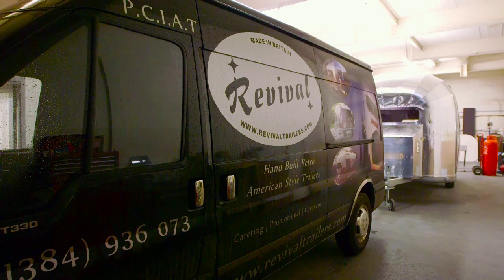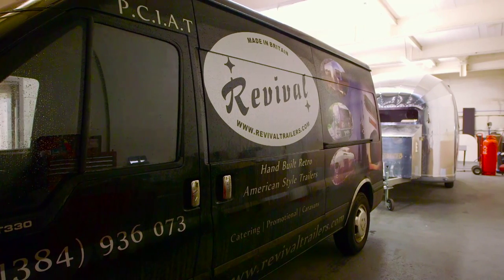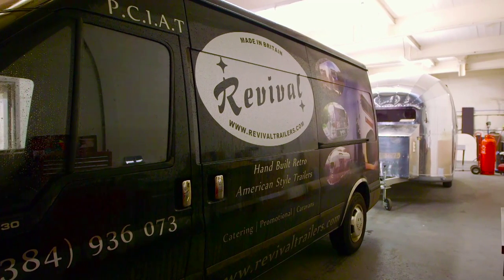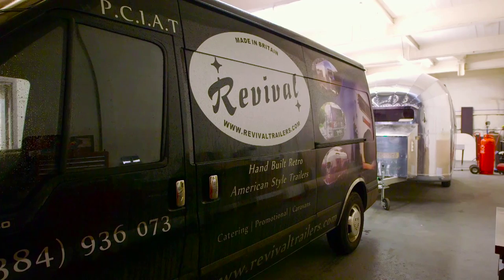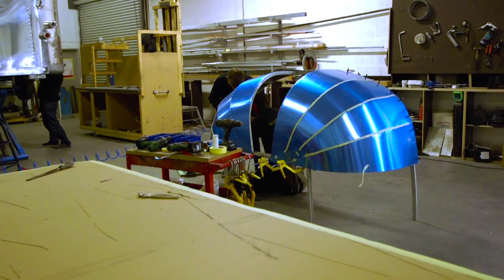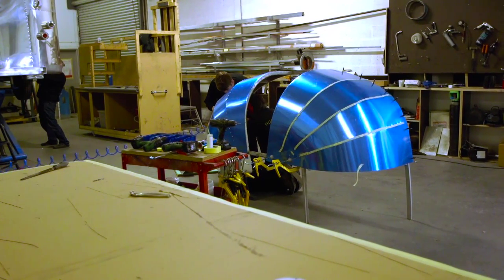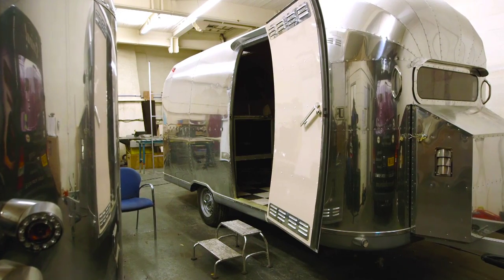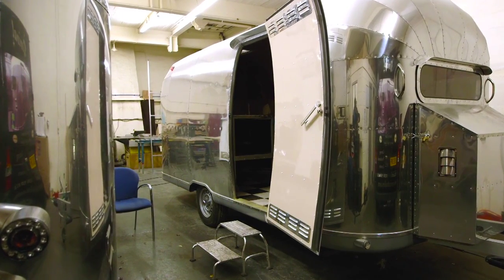Using partners - Revival Trailers - export case study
You might not know where to start but if you have the capacity to grow we can support you to identify the right people to work with and make it happen.